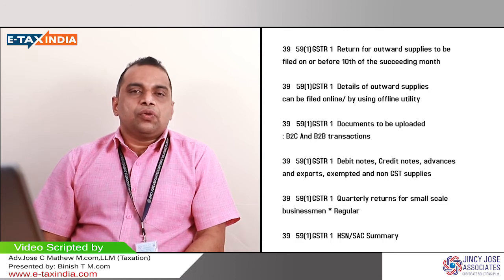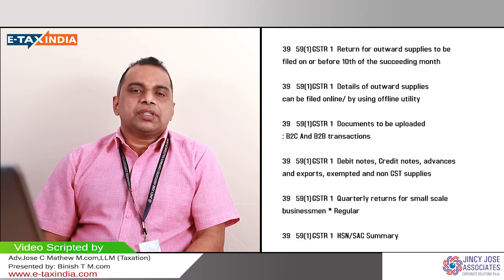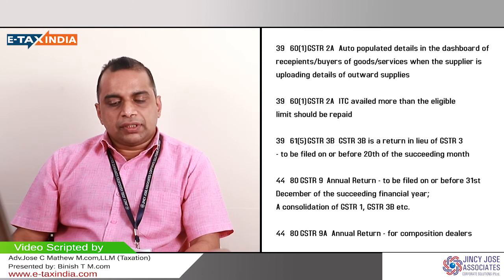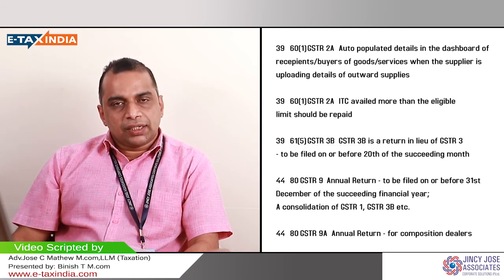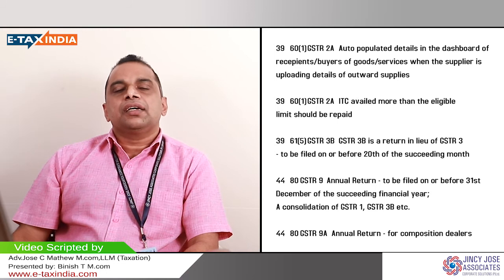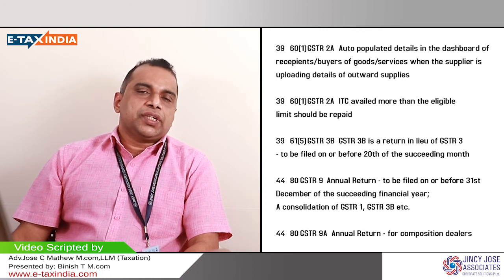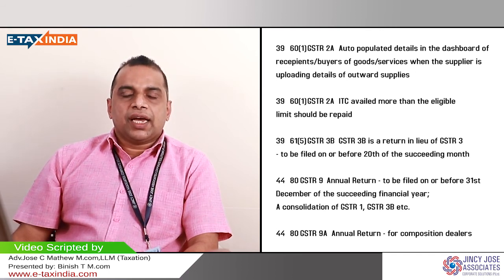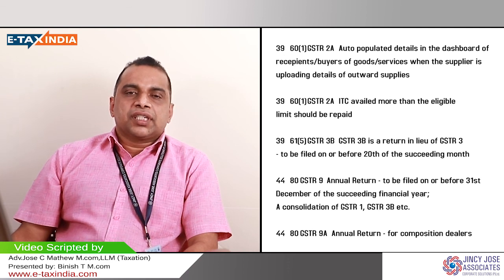RETURNS UNDER GST ENGLISH